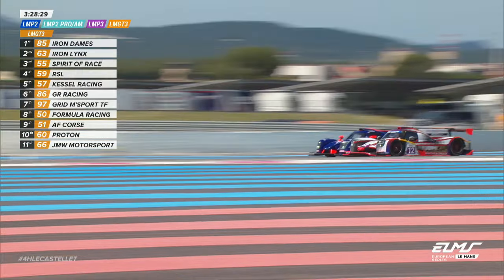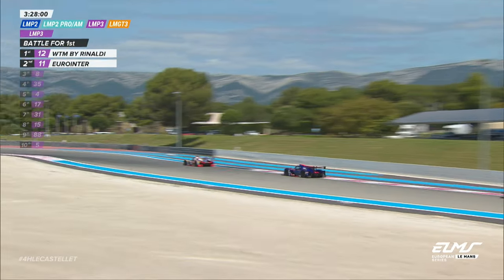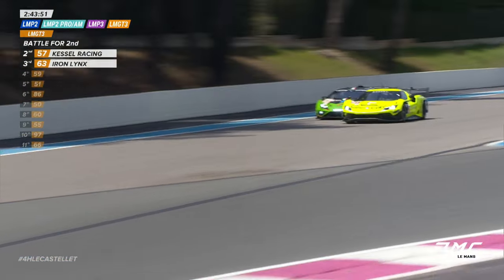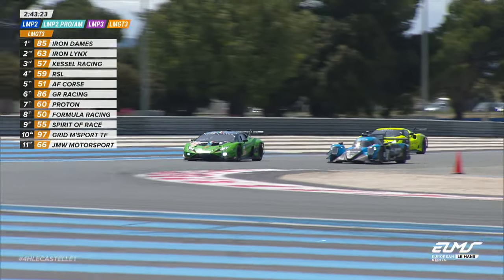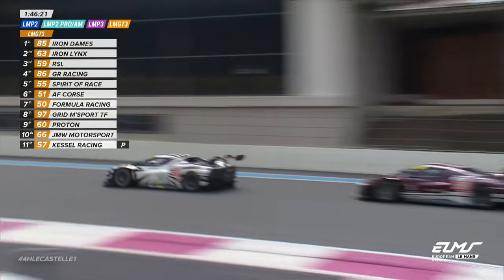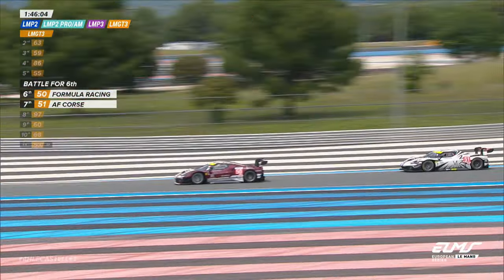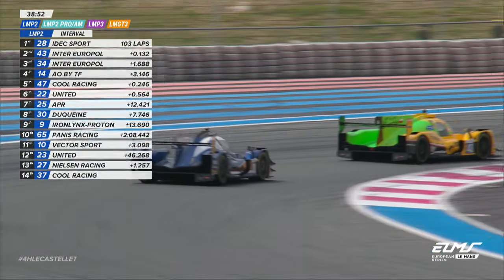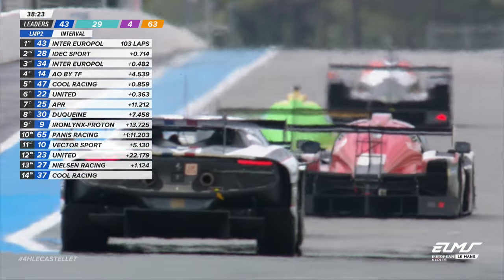5 Best Overtakes | 4 Hours of Le Castellet 2024 | ELMS